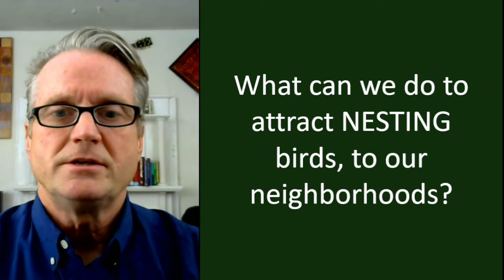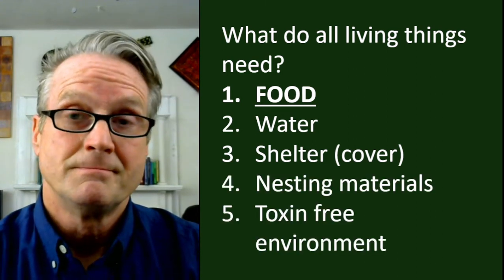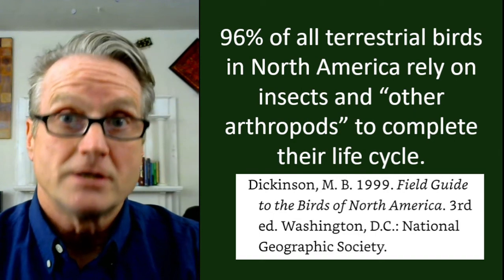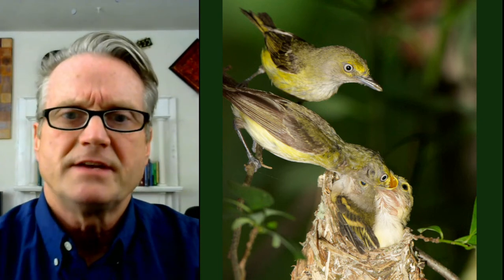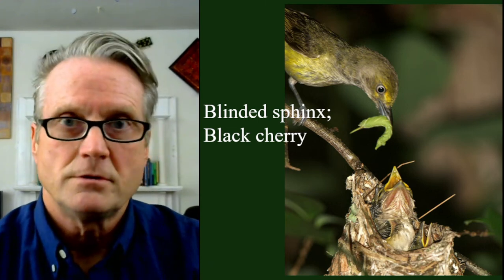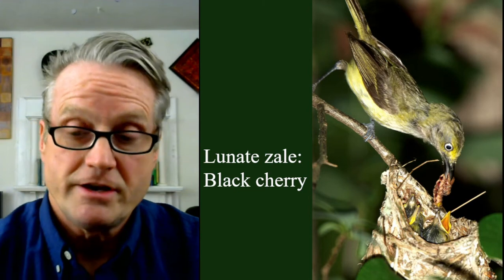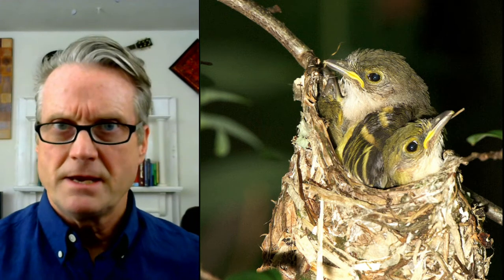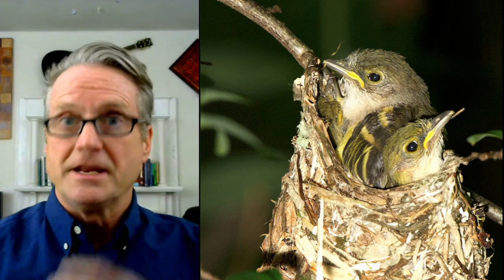How to Feed Baby Birds | Hart Hagan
Half of the bird species in North America are at serious risk of extinction, according to the State of the Birds Report, 2016. This is partly due to the lack of food for baby birds. Mostly, baby birds eat caterpillars, which require native plants to live. This video talks about the importance of selecting a variety of native plants, to feed the baby birds.